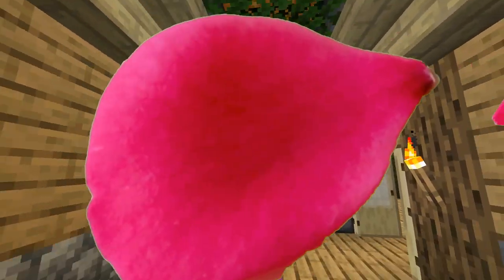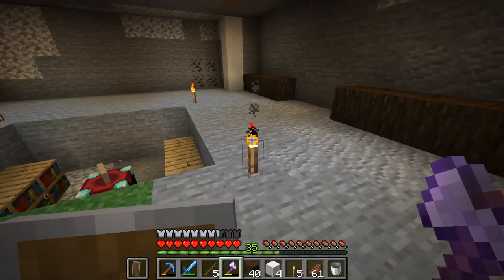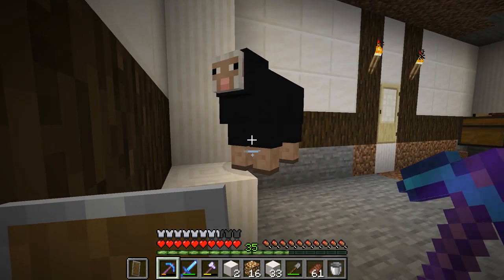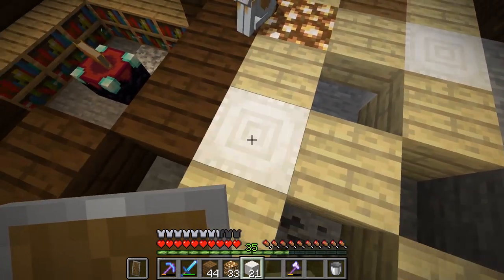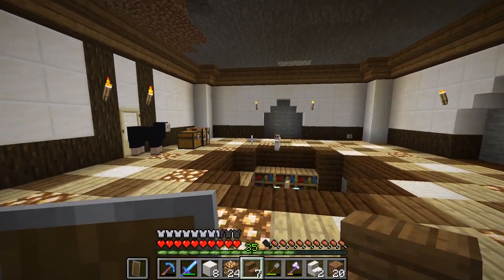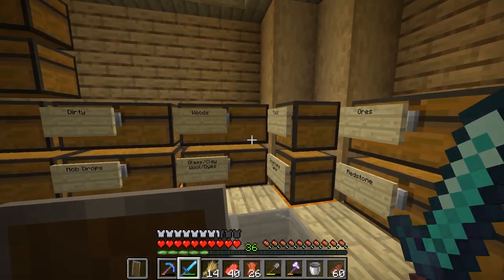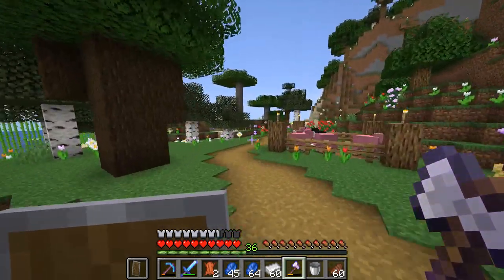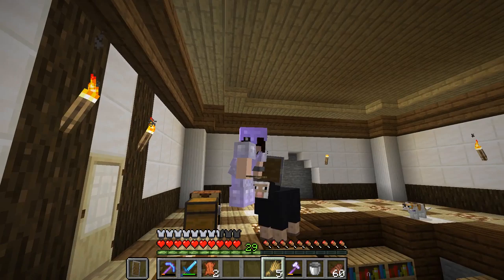Library Creation 📚🌹| Minecraft Rosewood | Day 20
Daily Vanilla Minecraft Survival Rosewood episodes for the month of April at 8am EST!

What will we accomplish in the month of April? How many times will be die?  How many animal friends can we get? What will we build?

Join Erose on her 30 day adventure!

⛏️• Minecraft: 1.14 Snapshot
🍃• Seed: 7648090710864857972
🎨• Texture Pack: None
💻• Mods: None

🌹•Links •🌹